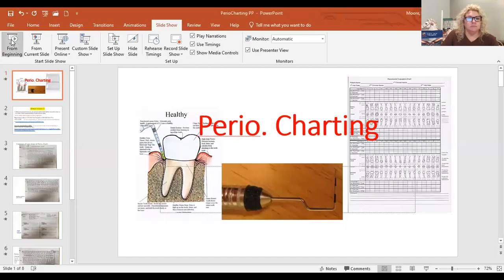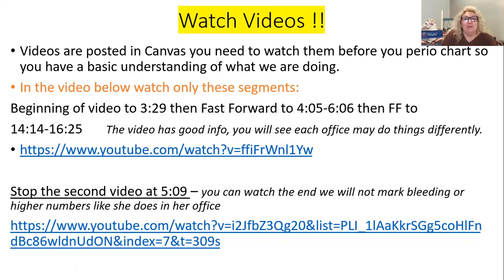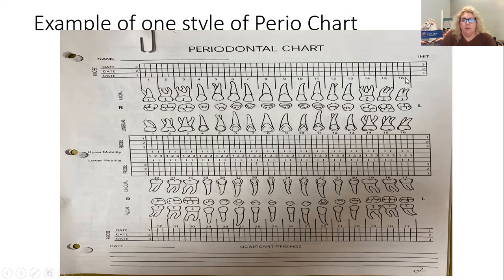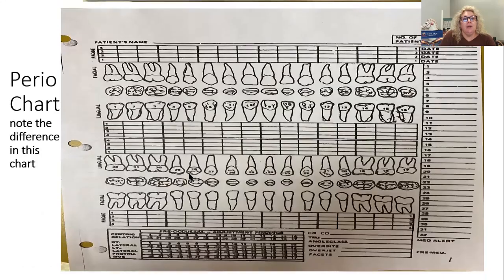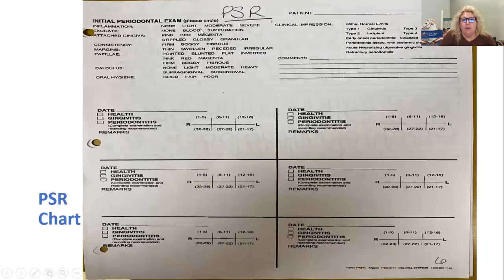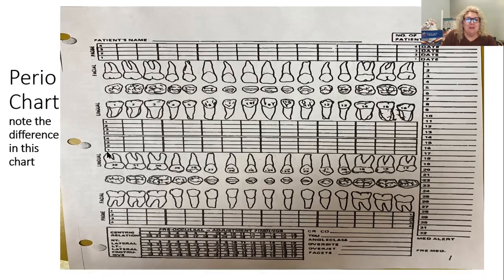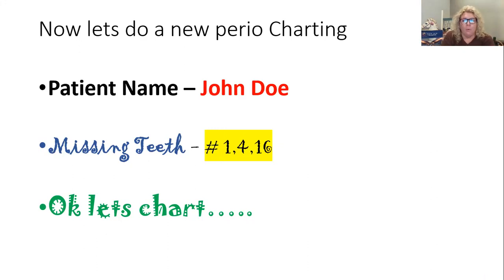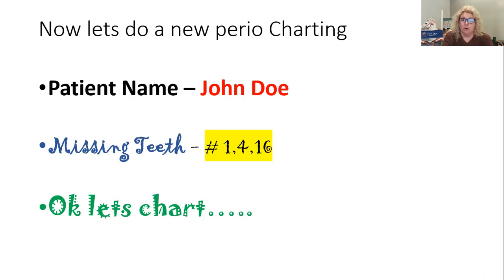Perio Charting w/ Mrs. Moore